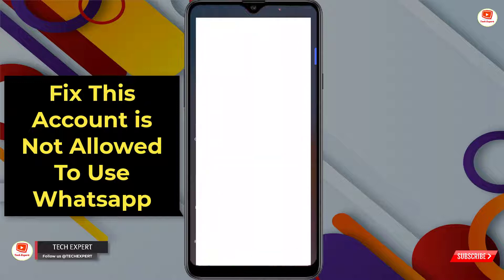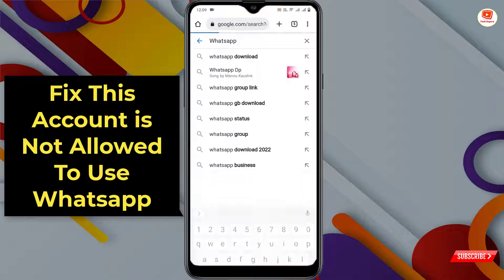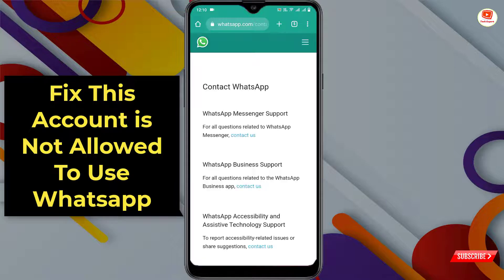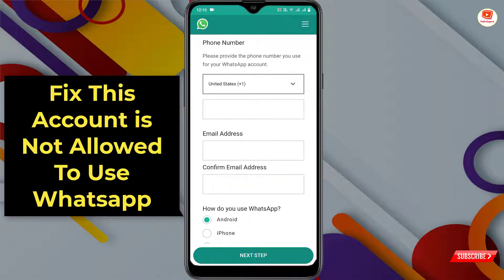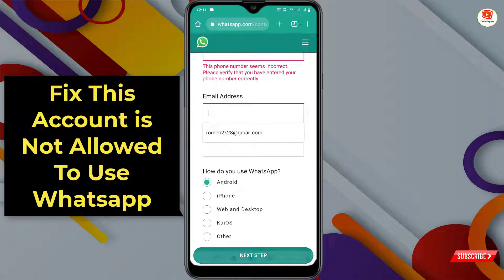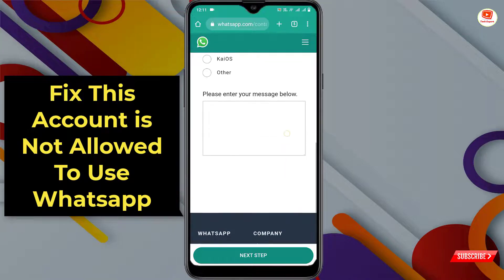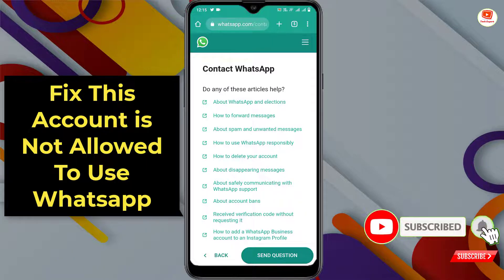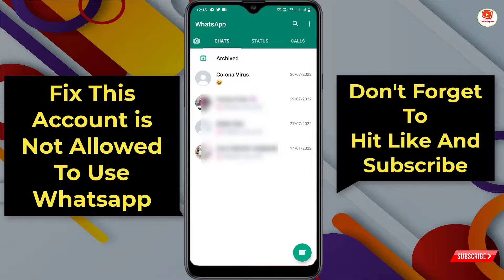HOW TO FIX this account is not allowed to use whatsapp due to spam || Whatsapp problem 2022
. this account cannot use Whatsapp
. this account cannot use Whatsapp problem
. this account cannot use Whatsapp problem solve
. how to fix this account cannot use Whatsapp problem
. how to solve this account cannot use Whatsapp
. whatsapp account ban how to unban
. this account cannot use Whatsapp problem ko sahi kaise kare
. this account cannot use Whatsapp thik kaise kare
. this account cannot use Whatsapp fix kaise kare
. this account is not allowed to use whatsapp due to spam problem
. fix this account is not allowed to use whatsapp due to spam
. this account cannot use whatapp solution
. this account cannot use whatapp solution 2022
. this account not use whatapp
. whatapp cannot use whatapp
. this account is not allowed to use whatapp due to spam
. whatapp banned ko kaise unbanned kare
. whatapp data recover kaise kare
. this account cannot use in hindi 2022
. banned whatapp solution
. whatapp spam solution
. this account is not allowed to use whatsapp due to spam
. how to solve this account cannot use whatsapp problem

. this account is not allowed to use whatapp due to spam solution
. this account is not allowed to use whatsapp
. whatsapp banned
. how to unbanned whatsapp due to spam solution 2022

Video Timestamp:
0:00 Intro
0:05 HOW TO FIX this account is not allowed to use whatsapp due to spam

Hi Team Whatsapp,
I have got some messages from unknown people without any review I have forward those messages to my groups due that my account has bees restricted due to spam. Please restore my account.

TECH EXPERT

KEEP SUPPORTING